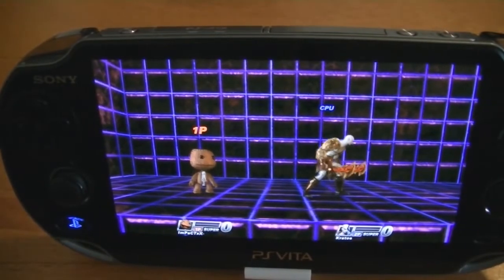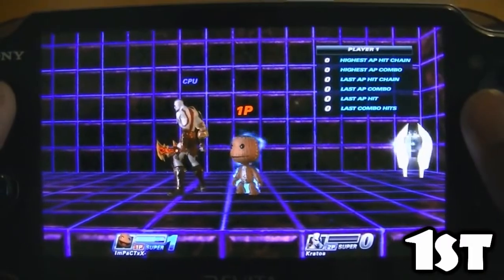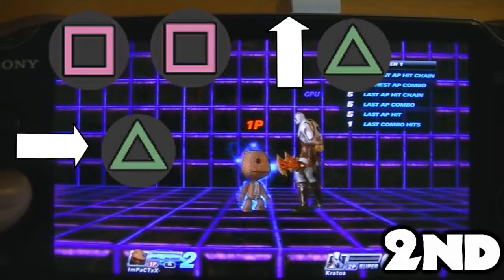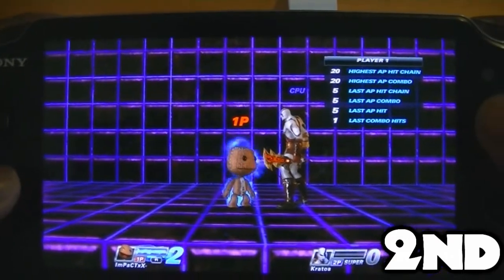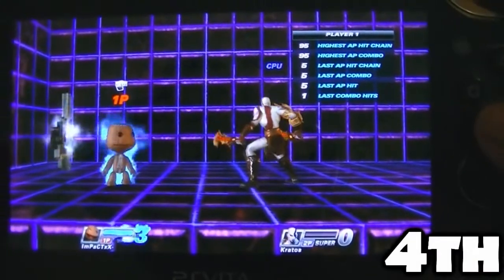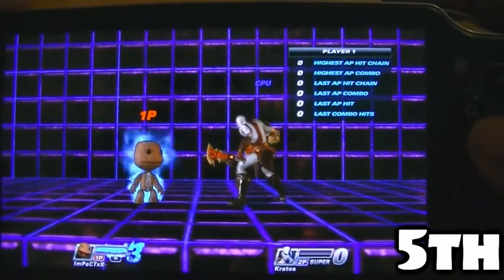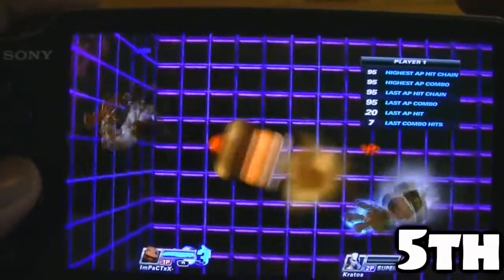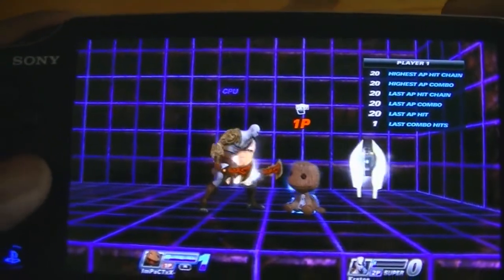Learning to use: Sackboy | Episode 1: Combos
Playstation All-Stars Battle Royale on the Vita! Watch to find out Sackboy's 145 AP combo!

I got a better camera for Christmas, and I'd like to start having series going now that my camera can get how good my games' graphics are and its more 'professional'.
I hope you guys liked this and might attempt to use sackboy now! Just keep practicing! Next episode will be out shortly :)